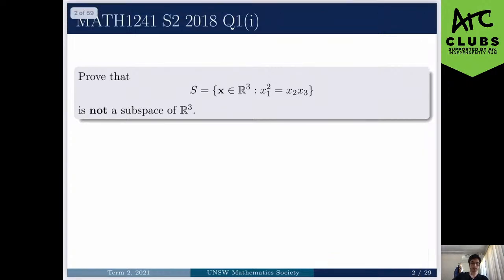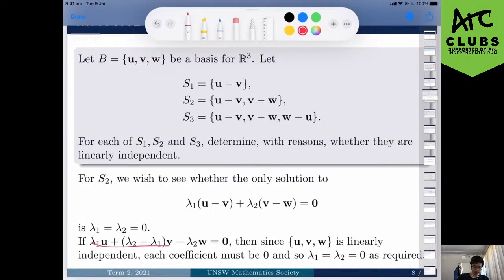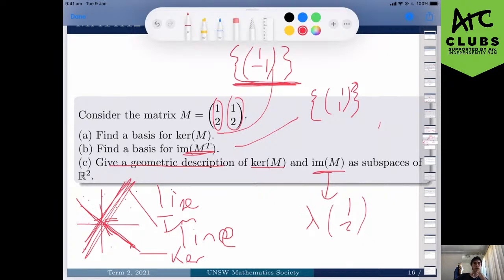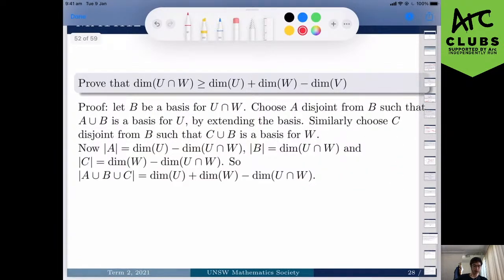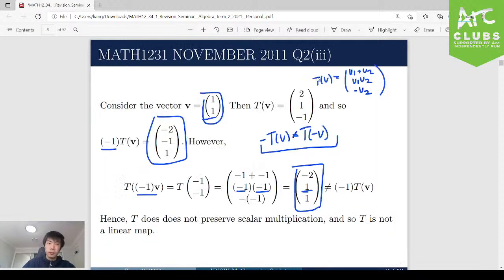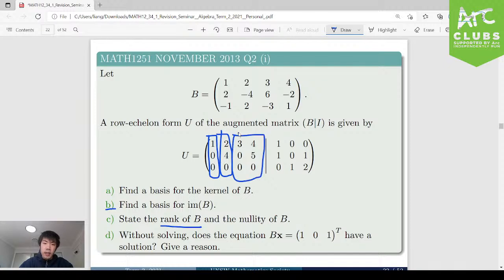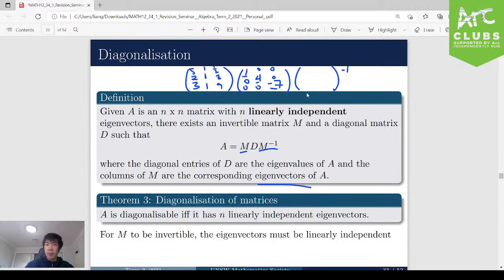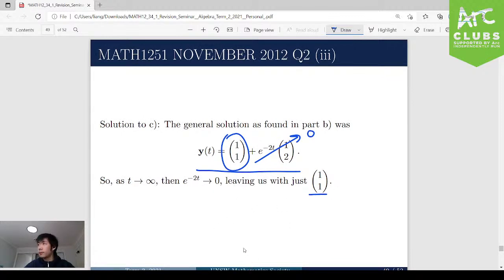UNSW MathSoc Presents: 21T2 MATH1231/1241 Workshop [Algebra]